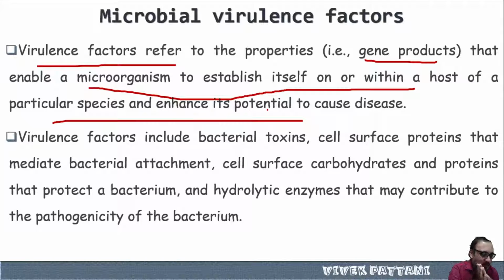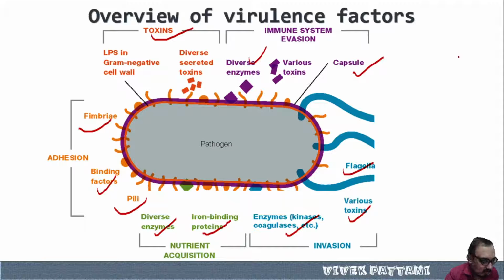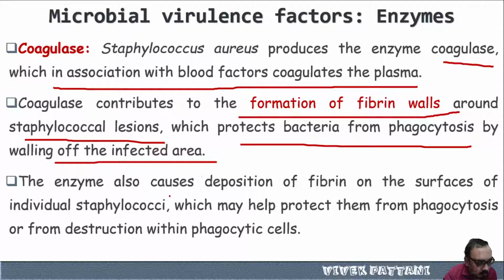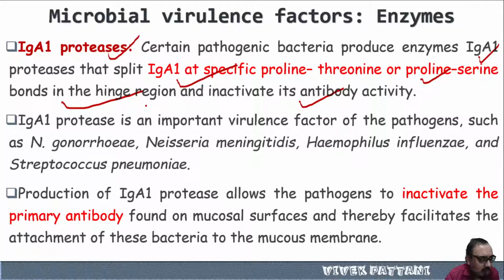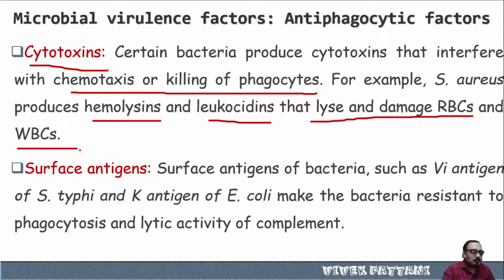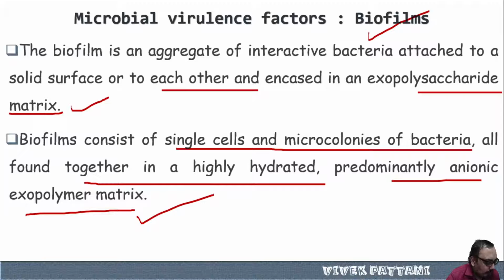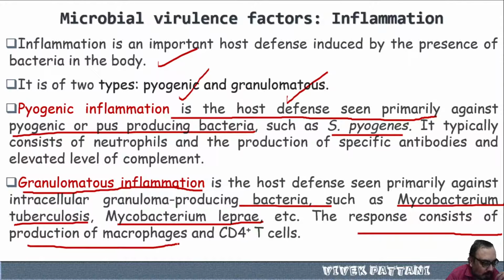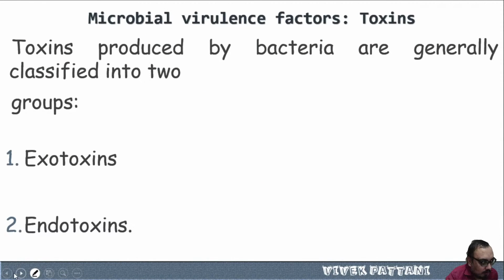Science of Host–microbe interactions-6 (immunology) for biology students.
Lecture For Microbiology Students.
1. Process of Infection
2. Pathogenicity
3. Virulence and infection
4. Microbial adherence
5. Penetration of epithelial cell layers
6. Events in infection following penetration
7. Microbial virulence factors

Features:
Exclusively for Students.
Platform-Based.
Exclusive Study Material.
Video Material.
Interactive Content.
Live Sessions.
Test Mode.
Affordable pricing.
Multiple course management modes.
Mobile Friendly.